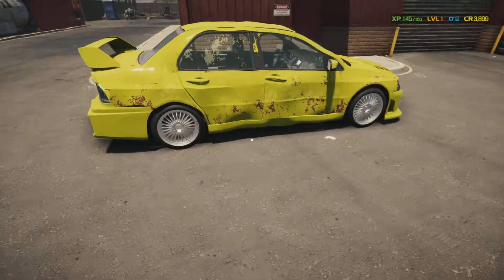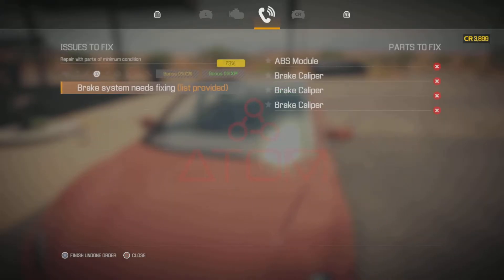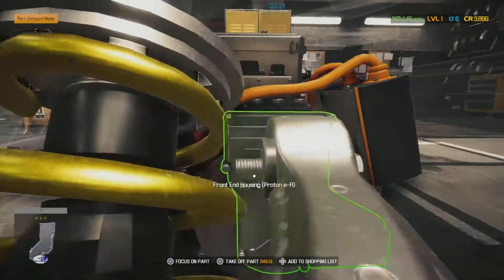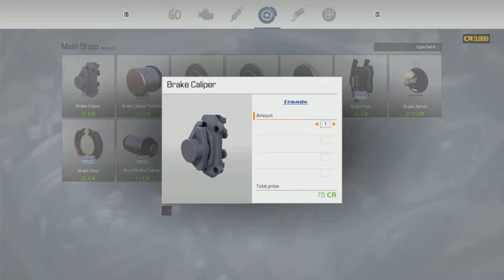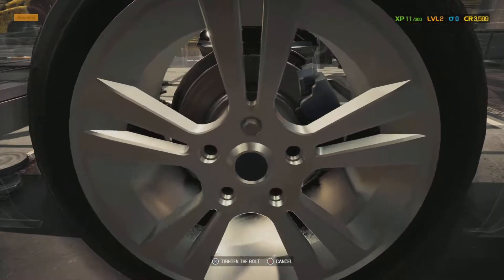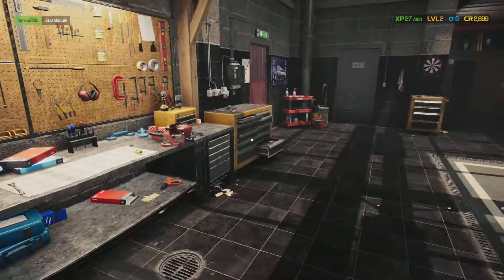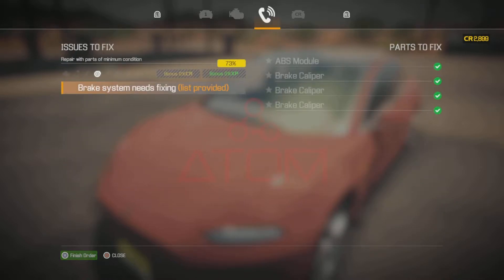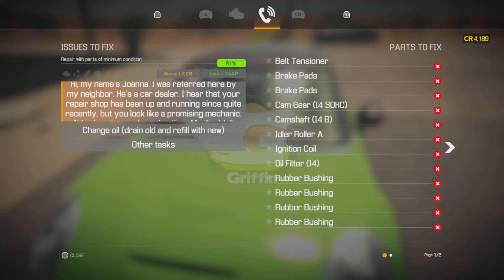Tesla model 3 abs module -Car mechanic simulator 2021